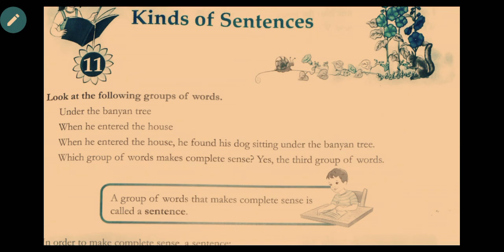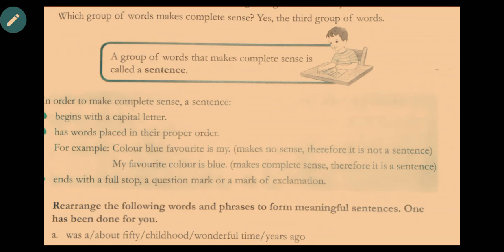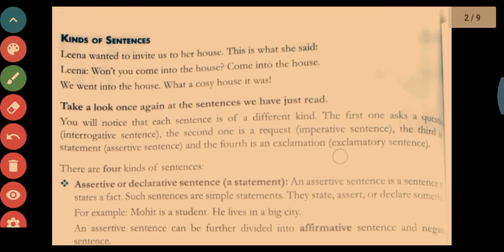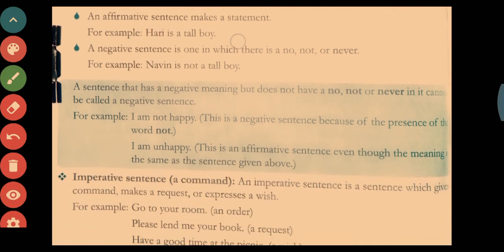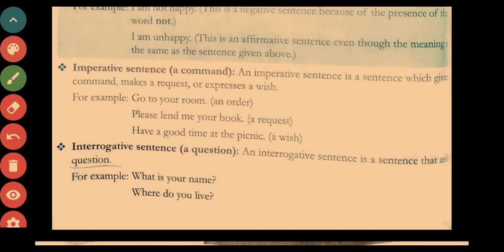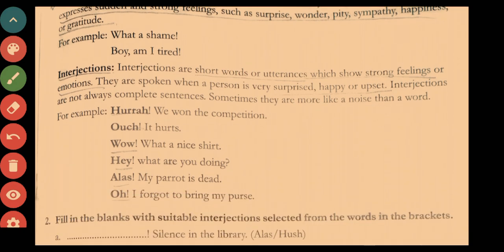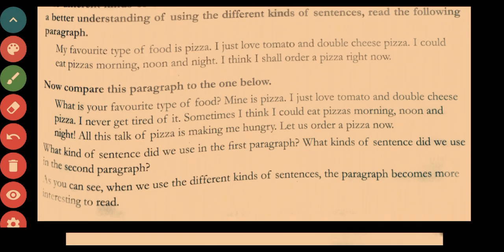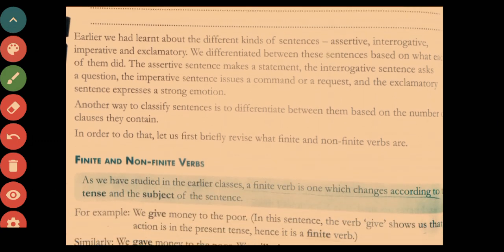Class 8 - Grammar - Ch 11 Kinds of Sentences (Part 1)